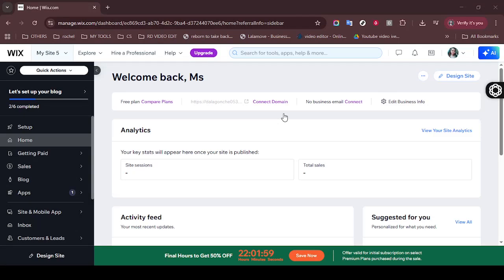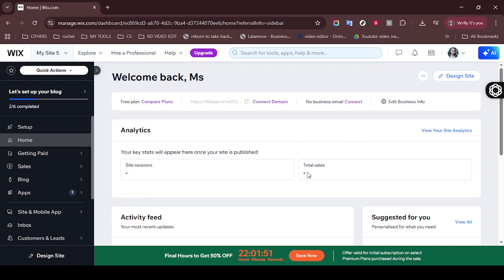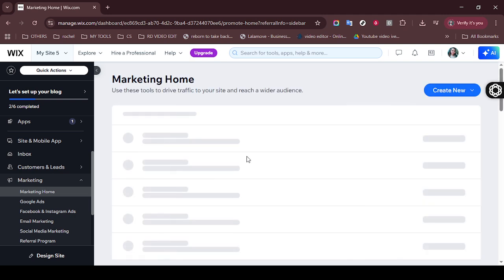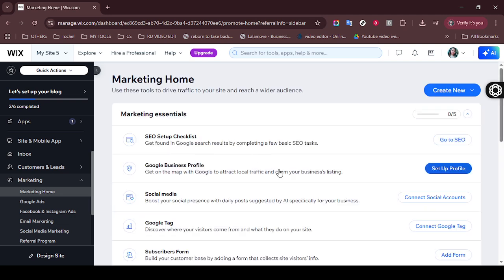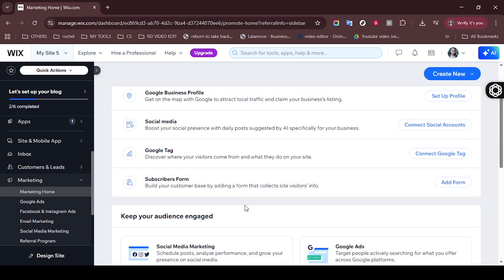How to Change Wix Website Template Step by Step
Want to give your Wix website a fresh new look? 🚀 In this step-by-step tutorial, I’ll show you exactly how to change a Wix website template the right way — even if you’re a beginner! Whether you’re rebranding, updating your style, or just want a modern design, this Wix guide will walk you through the entire process clearly and simply.

👉 What you’ll learn in this video:

How to choose the perfect Wix template for your website

Step-by-step process of applying a new template

Tips to customize your Wix site without losing content

Best practices to keep your design professional & user-friendly

Wix makes building and customizing websites super easy, and by the end of this tutorial, you’ll know exactly how to transform your site’s look in just a few clicks.